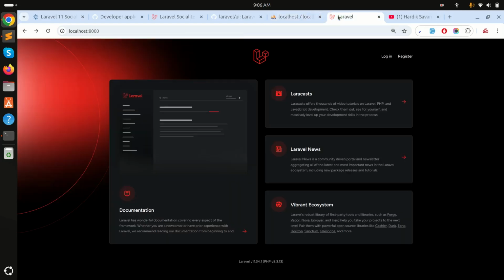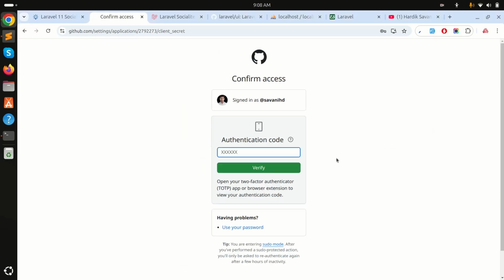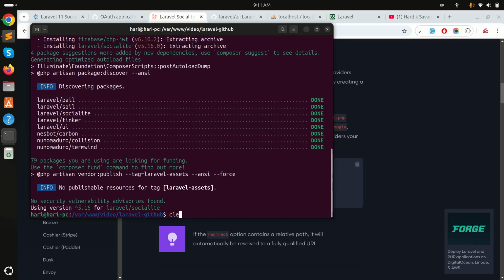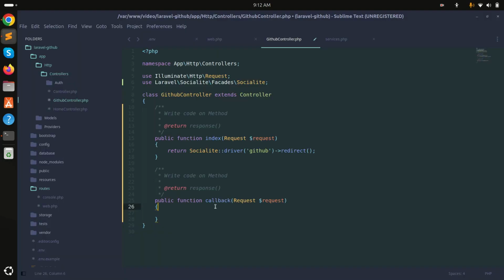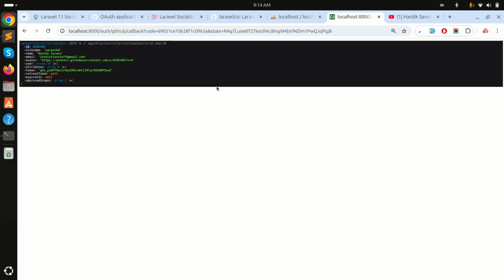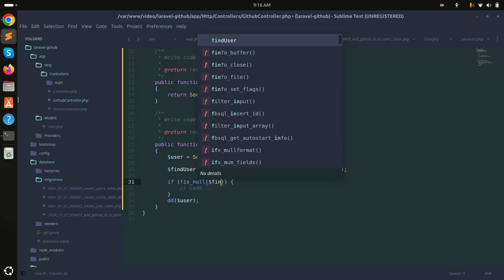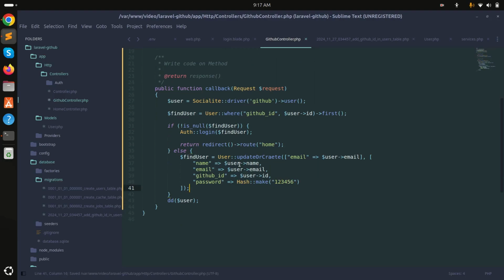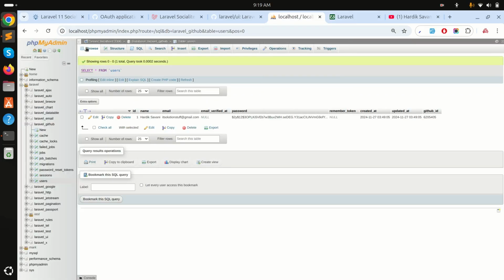Laravel Socialite Login with Github Account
In this video, I will show you how to sign in with github using socialite in laravel application.